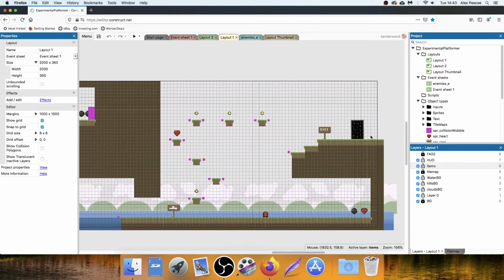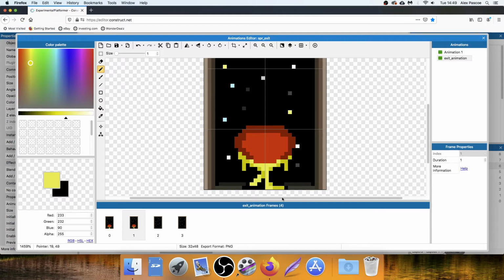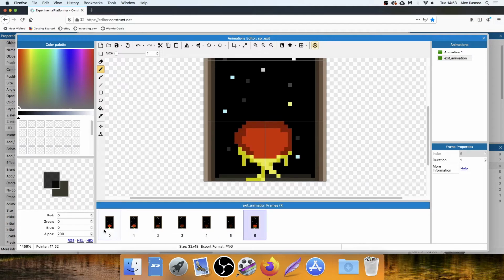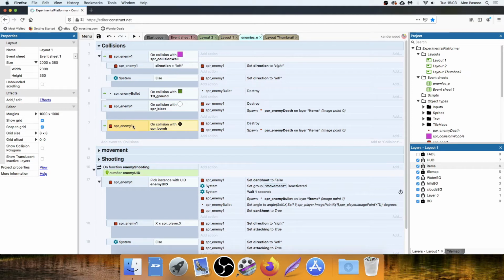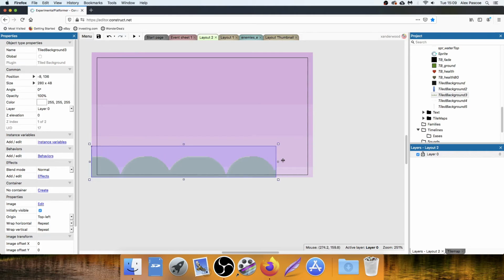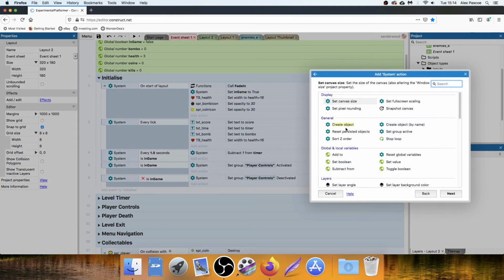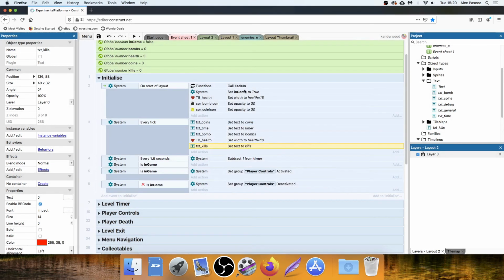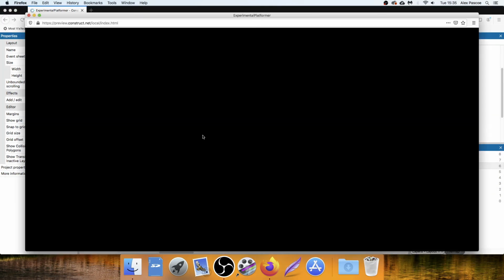Construct 3 Platformer Tutorial - Part 14 - Title Screens & Menu UI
Platform Game Tutorial: In this Construct 3 Tutorial Series I will be making a platform adventure game using construct 3.

In this episode and the next I will explain how to create a title screen, menu screen and some important UI elements for your game.

This series is aimed at anyone wanting to learn Construct 3. Over the series we will be looking at behaviours, functions, level design, character creation and animation, enemy AI, groups, families and much more.